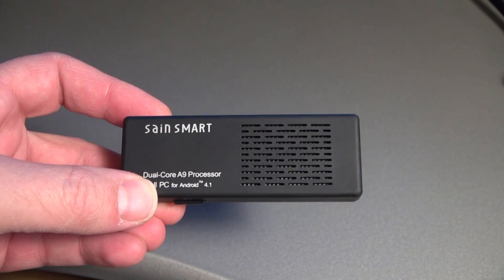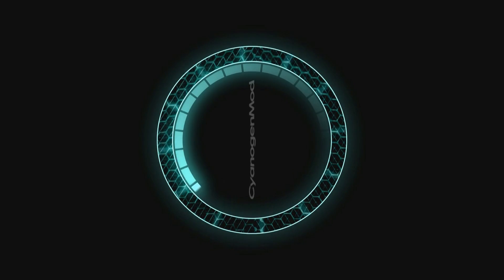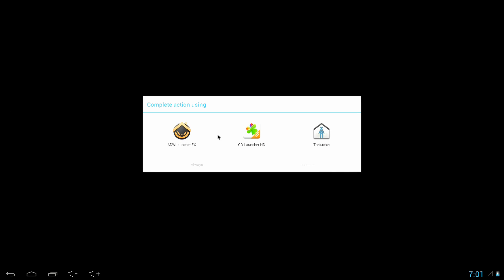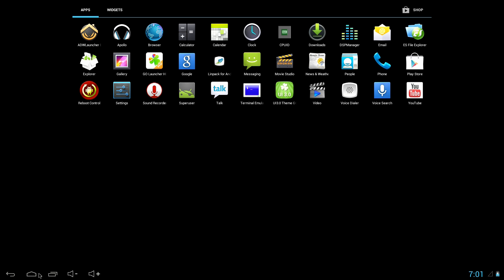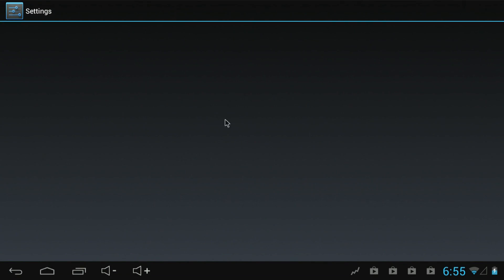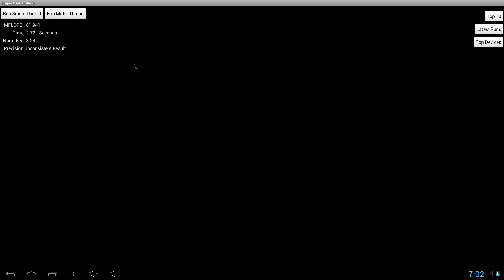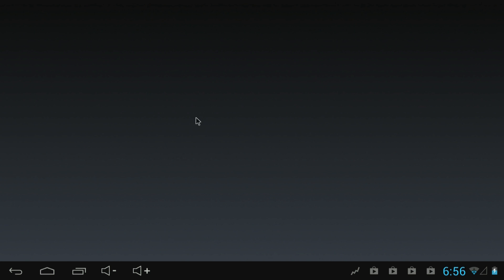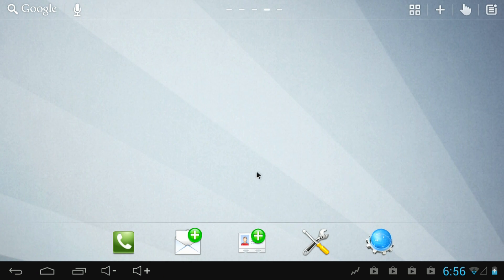CyanogenMod 10 running on the MK808 Android Mini PC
Get the MK808 with the latest 1080p firmware already installed
This is an Android 4.1.2 build of CM10 to show that it can run the the Rockchip 3066 powered Android Mini PC MK808.  It's a fully rooted 1080p ROM but its not ready to become a daily driver yet.  I just wanted to show that it is in development and working pretty well.  I'll post more updates when new updates are done. Install at your won risk.